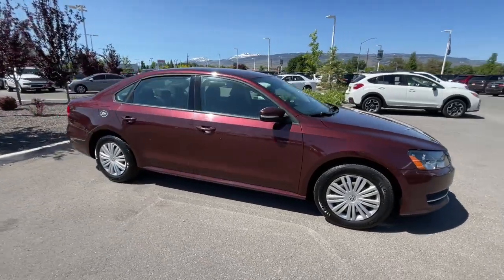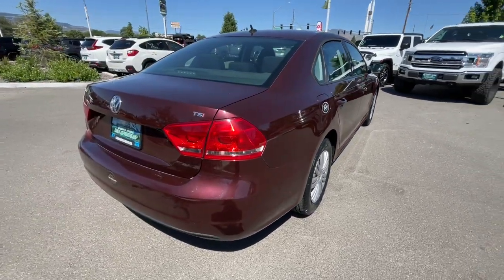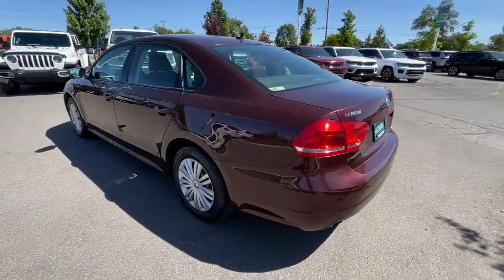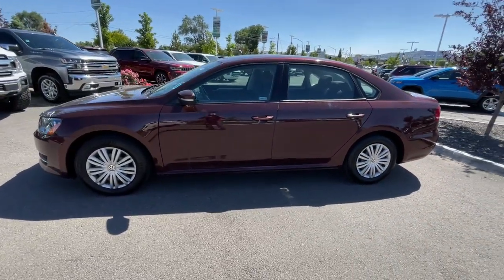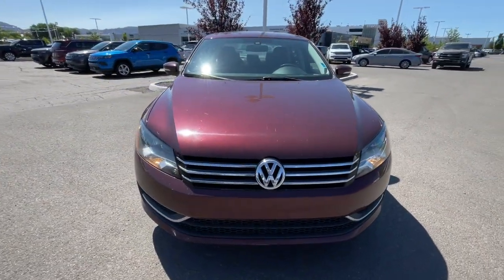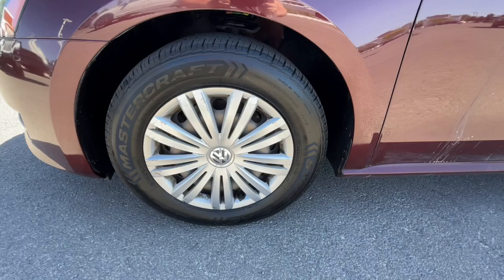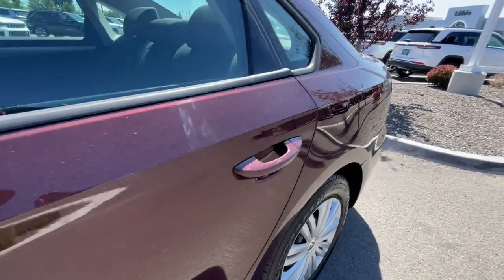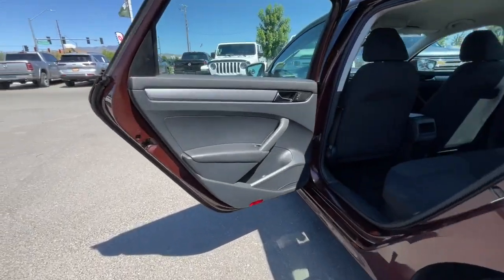2014 Volkswagen Passat Reno, Carson City, Northern Nevada, Sacramento, Elko, NV EC100748A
Opera Red Metallic Used 2014 Volkswagen Passat 4dr Sdn 1.8T Auto S PZEV available in Reno, Nevada at Lithia Chrysler Jeep of Reno. Servicing the Carson City, Northern Nevada, Sacramento, Elko, NV area.
2014 Volkswagen Passat 4dr Sdn 1.8T Auto S PZEV - Stock#: EC100748A

LOW MILES - 70312! REDUCED FROM $12980! FUEL EFFICIENT 34 MPG Hwy/24 MPG City! S trim Opera Red Metallic exterior and Titan Black interior. CD Player Bluetooth Turbo Charged Engine iPod/MP3 Input. SEE MORE! KEY FEATURES INCLUDE: Turbocharged iPod/MP3 Input Bluetooth CD Player. MP3 Player Keyless Entry Child Safety Locks Steering Wheel Controls Electronic Stability Control. Volkswagen S with Opera Red Metallic exterior and Titan Black interior features a 4 Cylinder Engine with 170 HP at 6200 RPM*. EXPERTS RAVE: Edmunds.com explains Spaciousness is the operative word when describing the Passats cabin. In back the Passat verges on full-size sedan dimensions as even good-sized adults will have room to stretch out their legs.. Great Gas Mileage: 34 MPG Hwy. AFFORDABILITY: Reduced from $12980. MORE ABOUT US: At Lithia Chrysler Jeep of Reno our first and foremost goal is to make your car-buying and ownership experience better than any other youve had near Carson City Auburn CA Sparks and beyond.If youre ready to answer the call of fun style and peace of mind; be sure to contact us today. And prepare to have your expectations exceeded. Price does not include $499 Dealer Doc fee taxes and license fees. Price contains all applicable dealer incentives and non-limited factory rebates. You may qualify for additional rebates; see dealer for details.